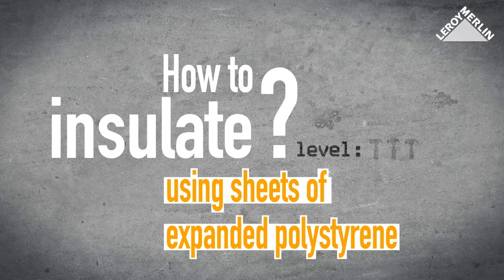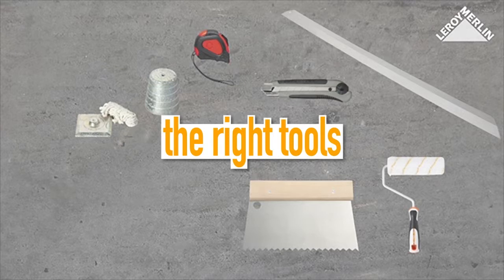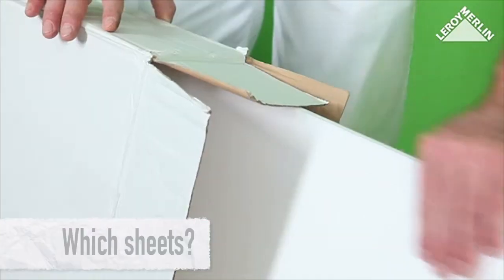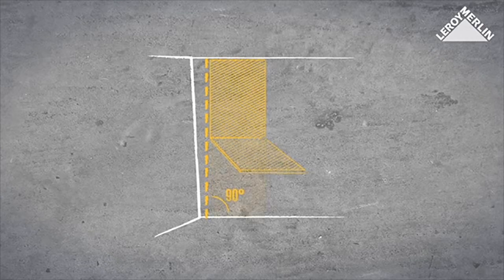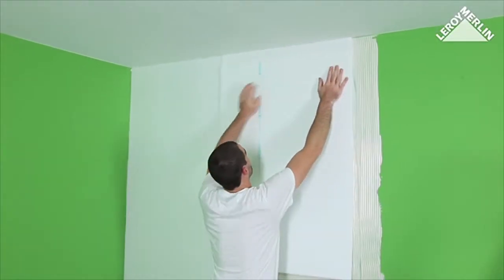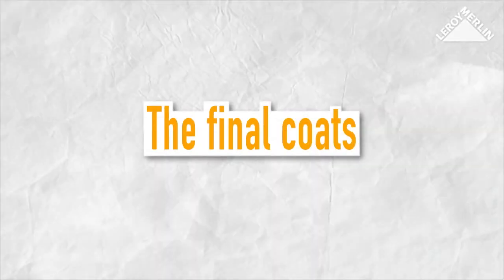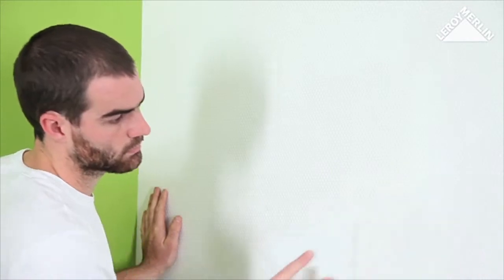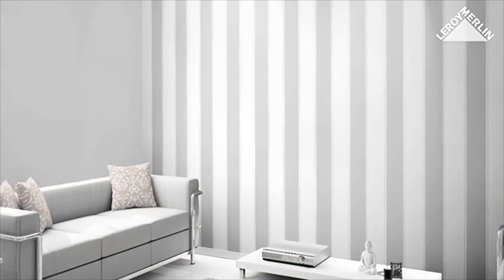How to Insulate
Learn how to insulate with LEROY MERLIN.

Find the products on our online store, leroymerlin.co.za